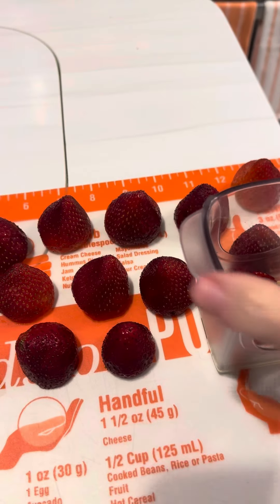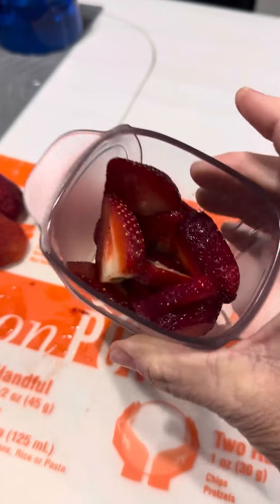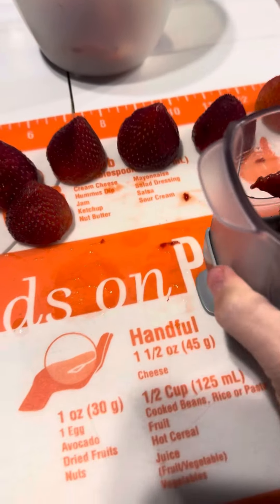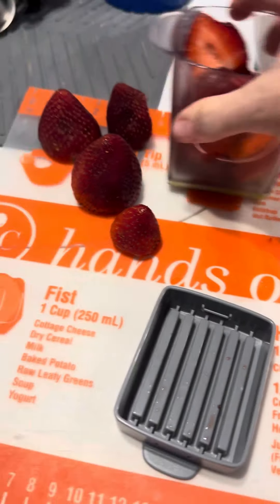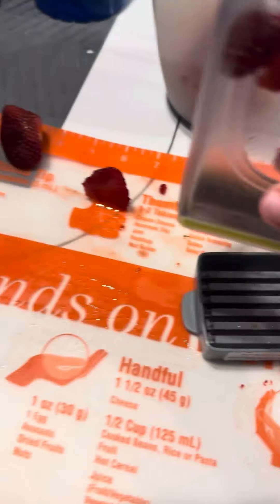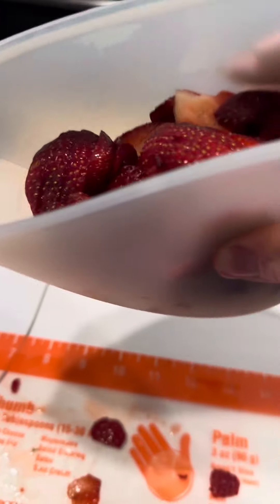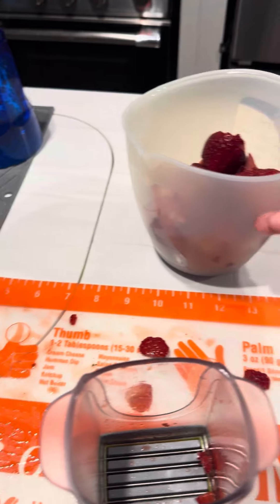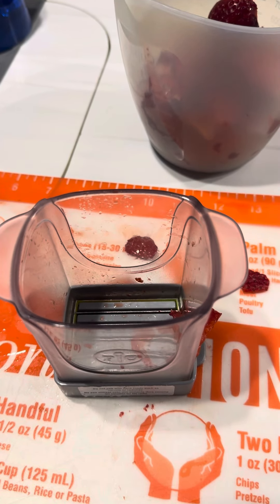Cup Slicer Challenge